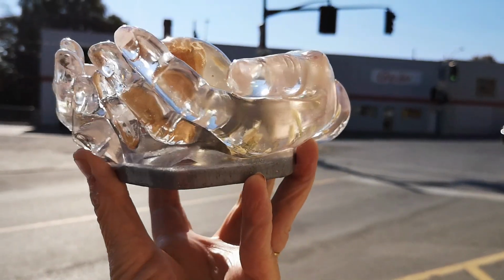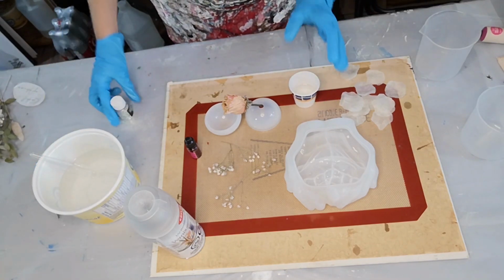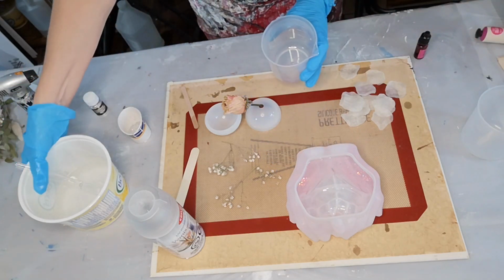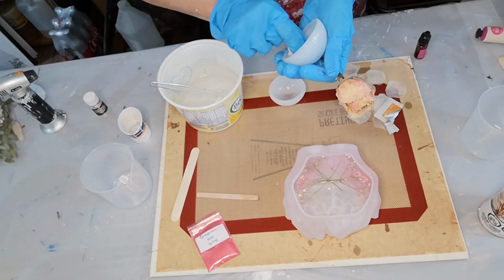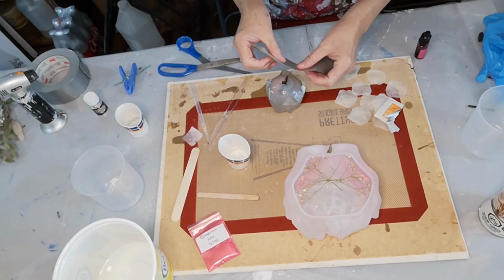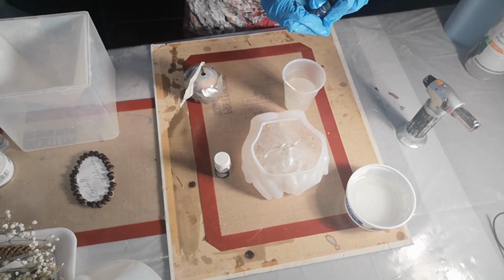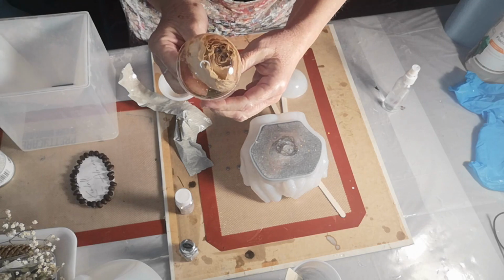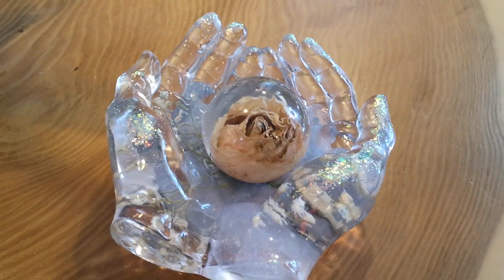AURA 179 - Resined Flower Keepsake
I love this mold.  It does take about 4 cups of resin, and you need to use the deep casting resin.  I tried it with the table top resin...flash cure...so sad.  There's a link for $10 off Magic Resin below, along with links for lots of the other supplies I used in this video.

Huge thank you to Mark Warren for the beautiful music on this video...check out his YouTube Channel

MATERIALS
Amazon – Pipettes
Amazon – Butane Torch
Amazon – Let’s Resin Opal Chunky Glitter
Amazon - Lets Resin Pigment Dyes
Amazon – Small Pyramids, Square, Sphere Molds

Hands Mold. I got this on Etsy. Alexisresinmolds has these, but I'm not sure which vendor I got mine from. couldn't find my order history.

RESIN:
I use Magic Resin and have had great results.

🧑‍🎨 JOIN the Aura Pours community on Facebook and share YOUR art

📍 Visit Aura Studios: 8 Mill St. Stirling, ON, Canada